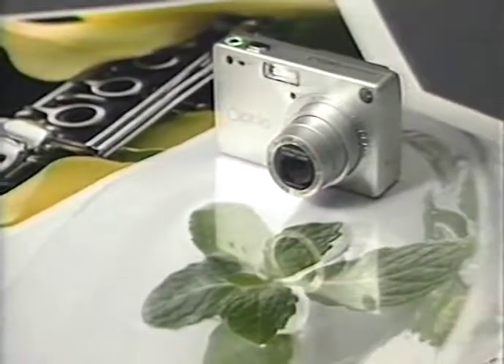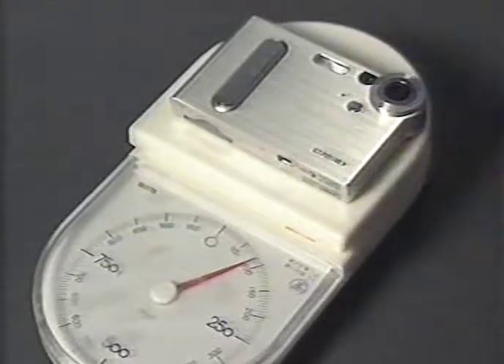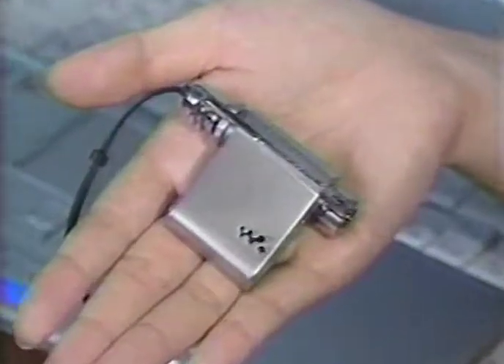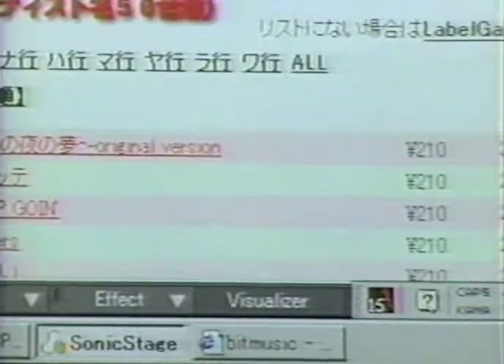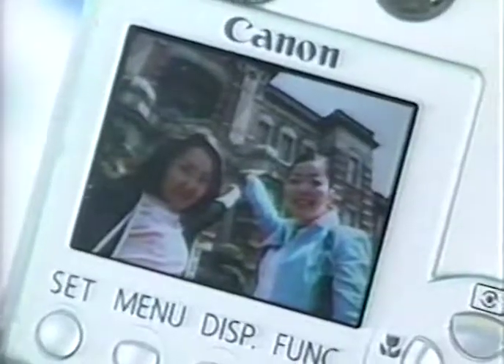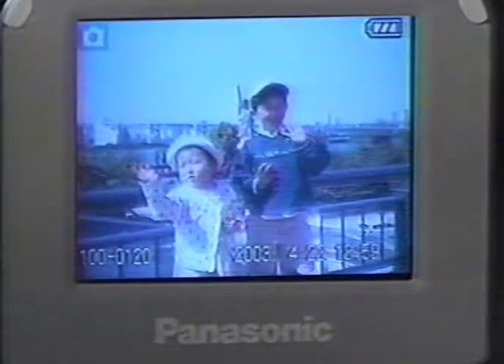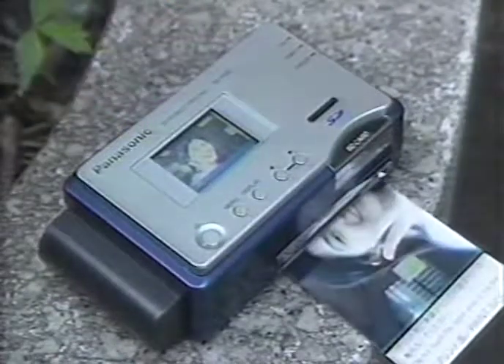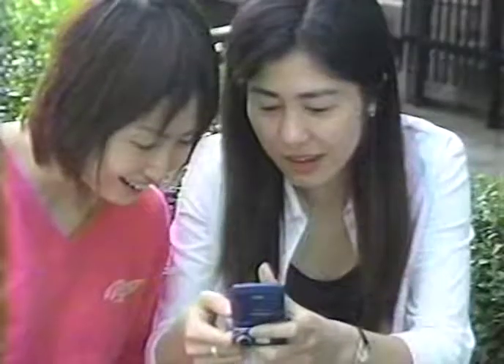JVT - Smaller Gadgets, Greater Fun